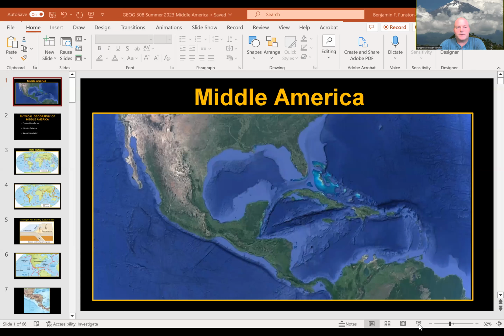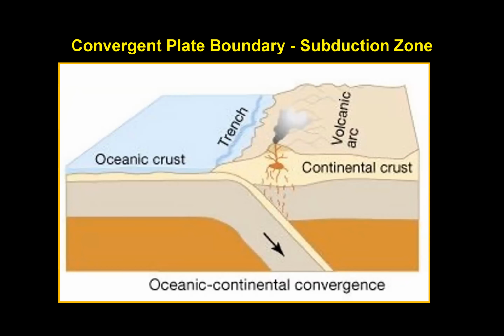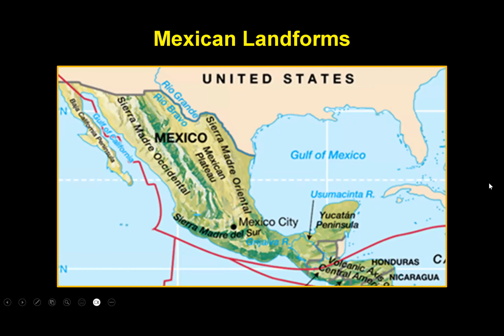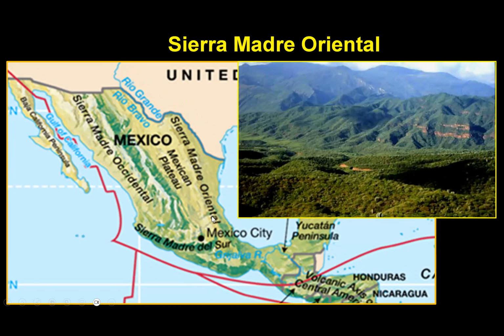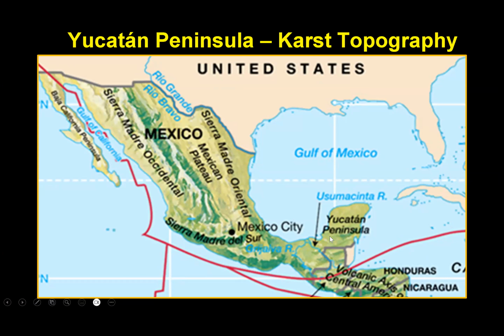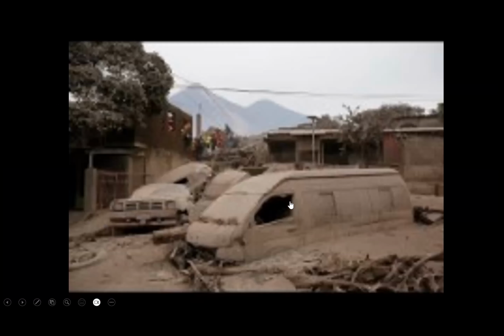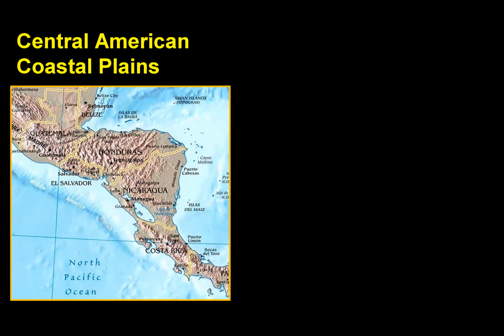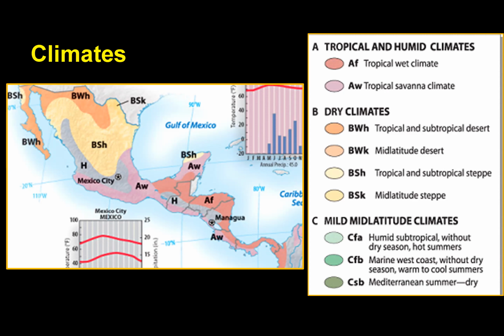GEOG 308 Middle America 1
Physical Geography of Middle (Central) America